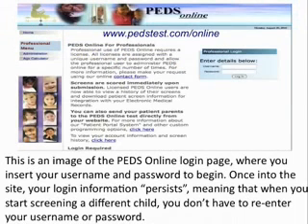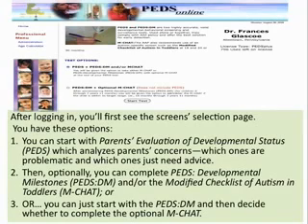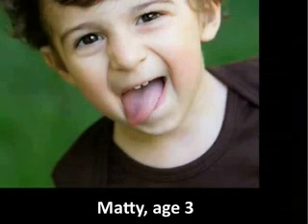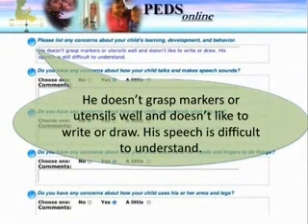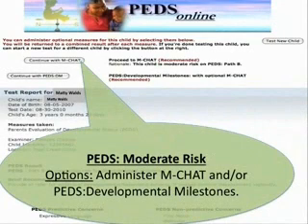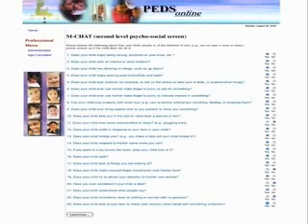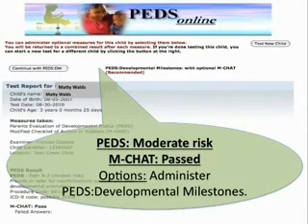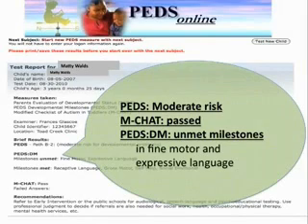PEDS Online Implementation Part 1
Part 1 of how PEDS Online works.